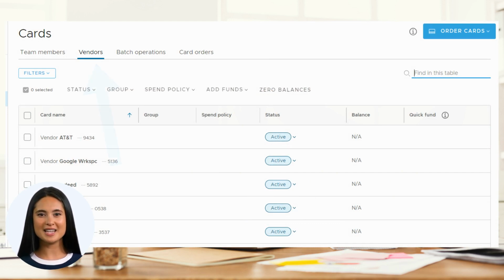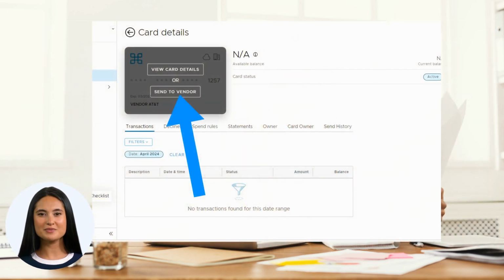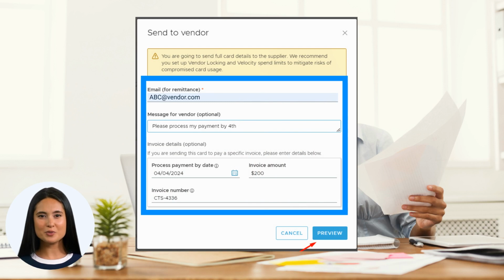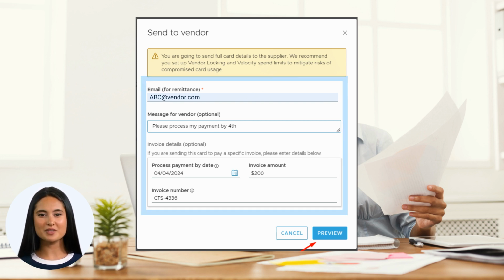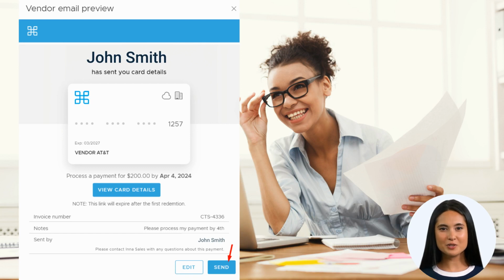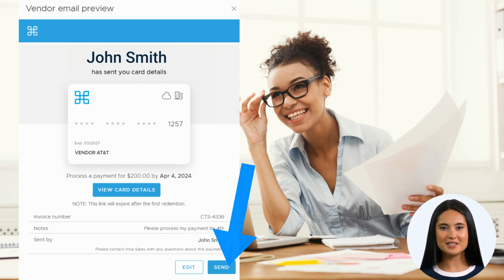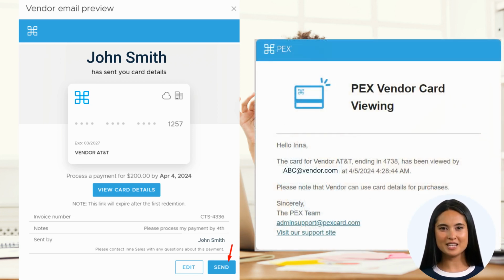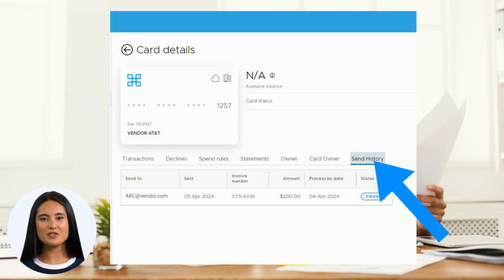Sending vendor card details and invoices in PEX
Learn how to use vendor card delivery in PEX. This training video walks administrators through sending card details and invoice information directly to suppliers by email — so vendors can process payments quickly and correctly.
What's covered:

00:00 – What vendor card delivery does and why it matters
00:14 – Admin permissions required to use this feature
00:24 – Navigating to Cards and selecting the Vendors section
00:32 – How to order vendor cards if none exist yet
00:43 – Selecting an existing vendor card to send
00:51 – Using the Send to Vendor button
00:57 – Entering vendor email, message, payment date, invoice amount and invoice number
01:12 – Previewing the email before sending
01:19 – Reviewing all details on the preview screen
01:29 – Editing or confirming and sending the card
01:33 – What happens after you click Send
01:41 – Admin email notifications when the card is sent and when the vendor views it
01:54 – Important: vendors can only open card details once
01:59 – What happens if the vendor doesn't open the link within 30 days
02:09 – Using the Send History tab to track vendor card activity and status
02:24 – Recommended spend rules: disabling auto-funding, setting time-based limits and configuring allowed merchants

❓ Frequently asked questions:

What is vendor card delivery in PEX?

→ Vendor card delivery lets administrators email PEX card details and invoice information directly to a supplier so they can process a payment quickly and correctly — without sharing card details manually.
Who can use the vendor card delivery feature in PEX?

→ Only business administrators with funding of cards, view card usage and MFA enabled permissions can use this feature.
How do I send a vendor card in PEX?

→ Log in to your PEX dashboard, navigate to Cards, click Vendors, select the card you want to send, hover over the card image and click Send to Vendor. Enter the vendor's email, an optional message and invoice details, then preview and send.
What information can I include when sending a vendor card?

How many times can a vendor open the card details link?

→ Vendors can only open the card details once. If they do not open the link within 30 days it will expire and they will be unable to process the payment.
Will I be notified when a vendor views the card?

→ Yes. PEX sends an email notification to all admins both when the card is sent and when the vendor opens the card details.
What is the Send History tab in PEX vendor cards?

→ The Send History tab within each vendor card shows a full history of all sends, the details included in each email to the supplier and the current status of the card including whether it has been viewed.
What spend rules should I set up for vendor cards in PEX?

→ PEX recommends disabling auto-card funding, setting time-based spend limits and configuring a list of allowed vendors in the merchant settings on the card details page.